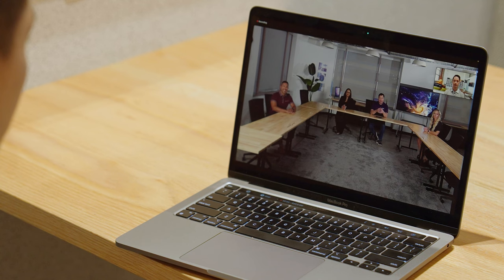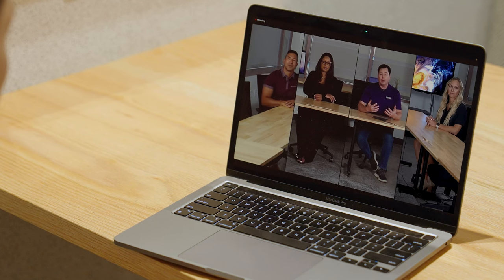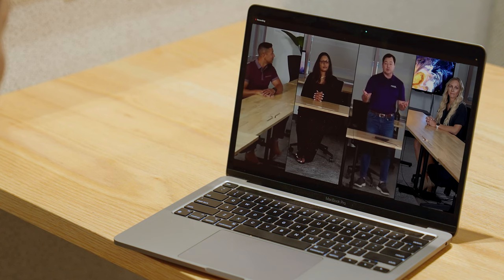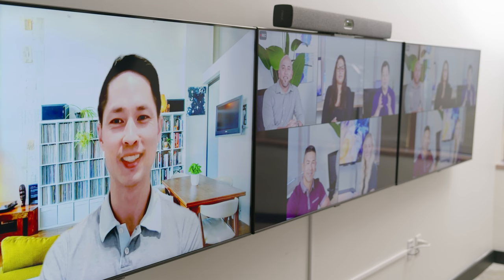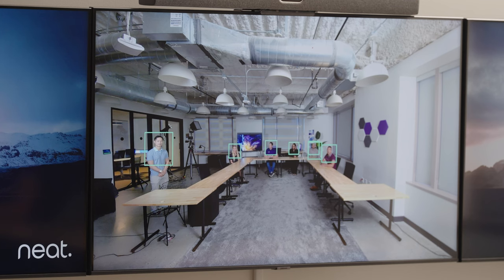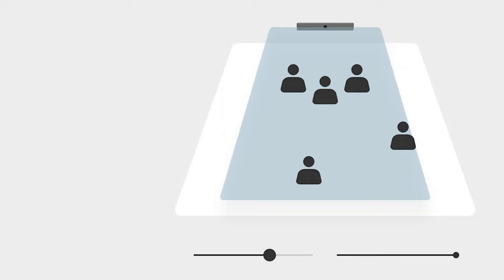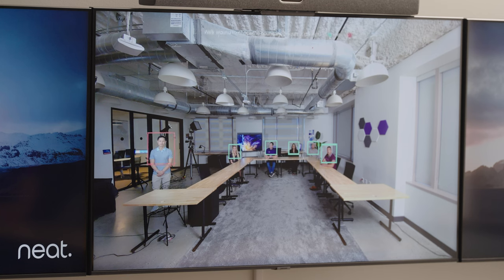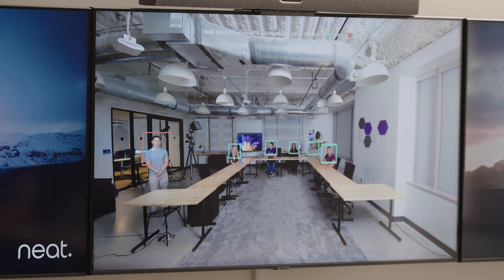Neat Symmetry and Boundary demo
Neat Symmetry offers meeting equity, enabling remote participants to see everyone in the meeting room equally and up close, regardless of who's speaking. It combines advanced AI with a high-resolution sensor to zoom in and individually auto frame each person in the room, instinctively following them if they shift positions, stand up or move around.

Incorporated into all Neat devices, Neat Boundary assures the camera doesn't focus on anyone other than those in the meeting. This feature is ideal for open-plan offices, meeting rooms with glass walls and home spaces.